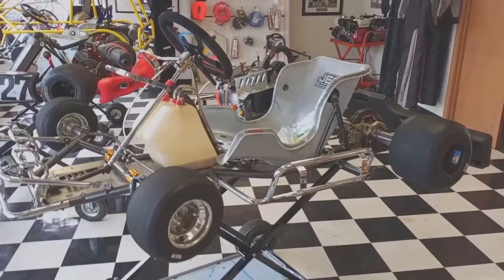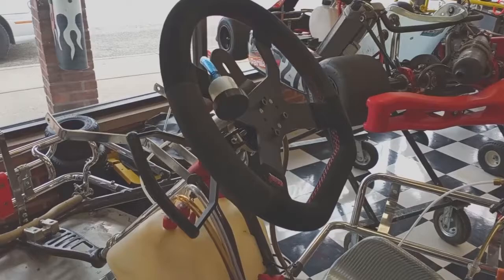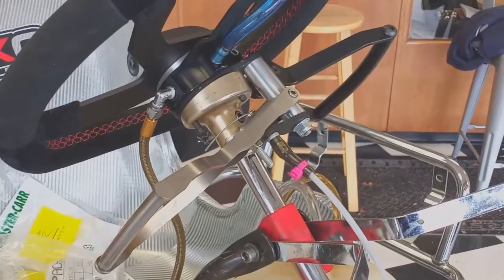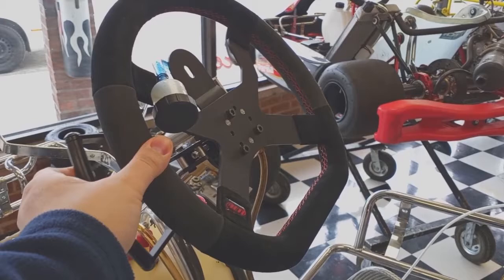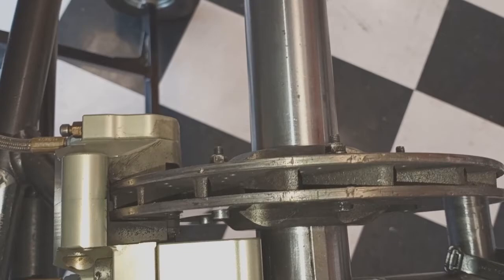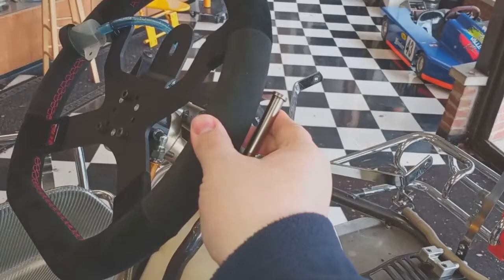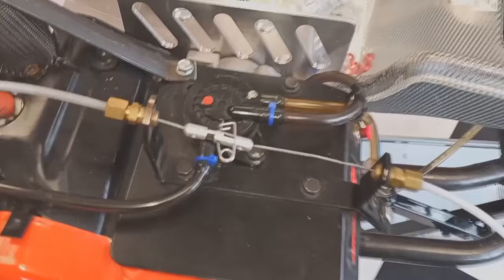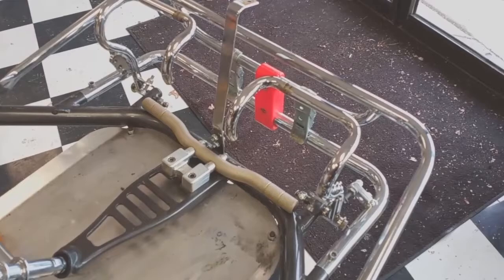Off Camber Karting Vlog: Karting with Hand Controls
Cory takes us on a tour of a hand controlled kart and it's clever technology for disabled racers.